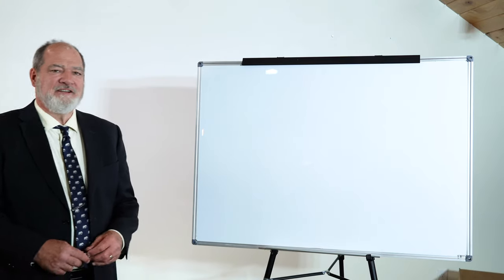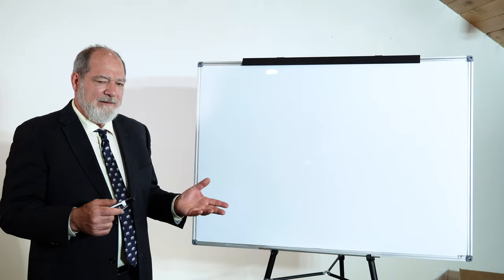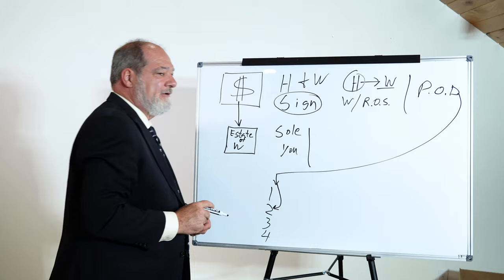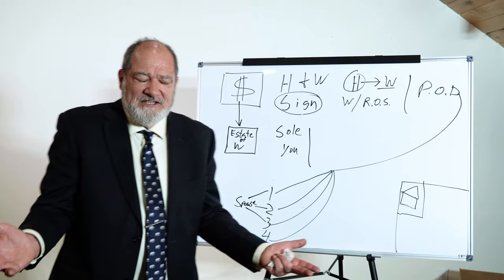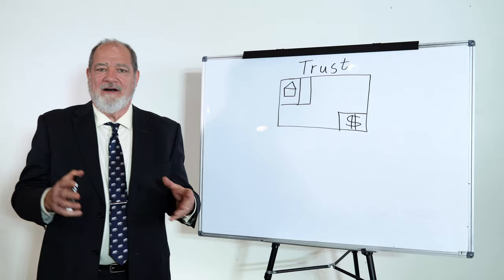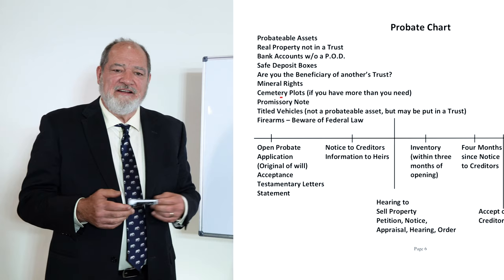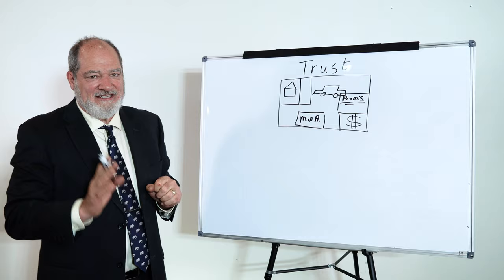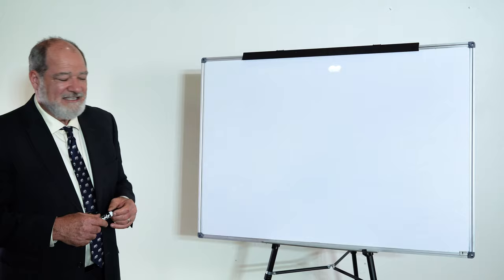7. Pour over Will and Trust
Learn about pour-over Wills and Trusts.